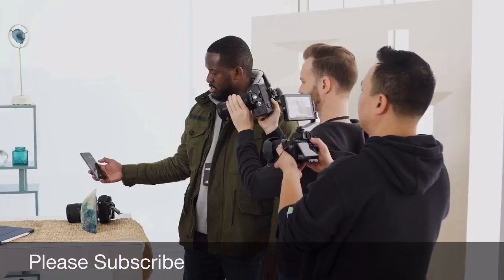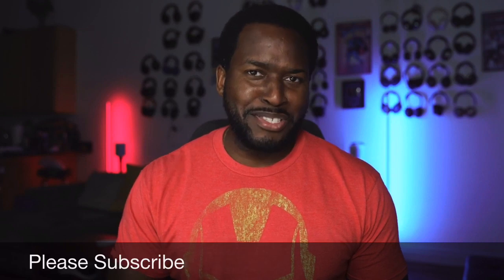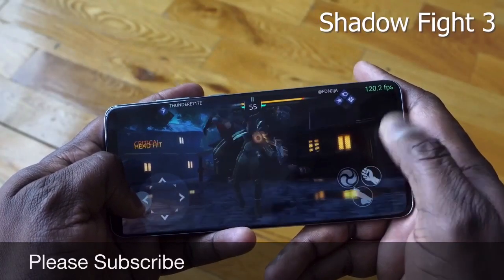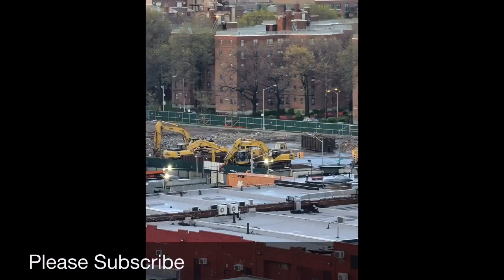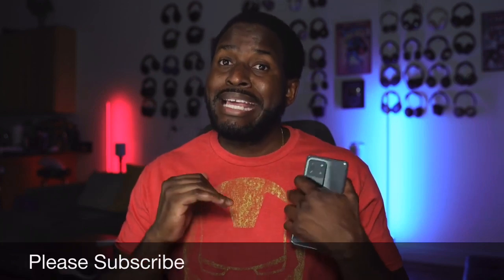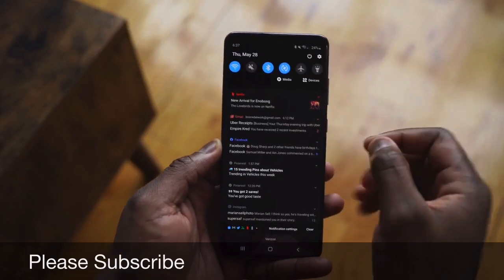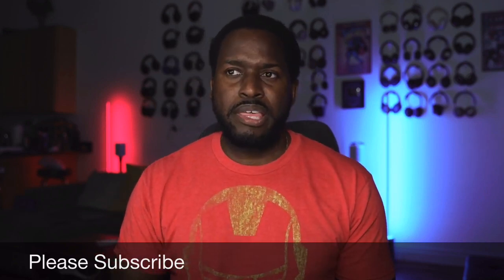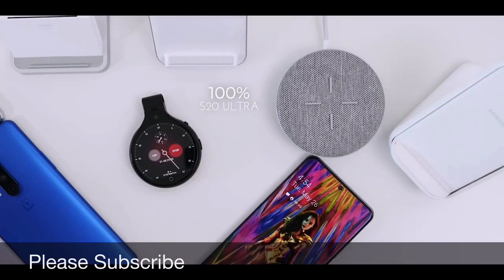Galaxy S20 ultra 3Month Later | Is it worth it ? | watch out